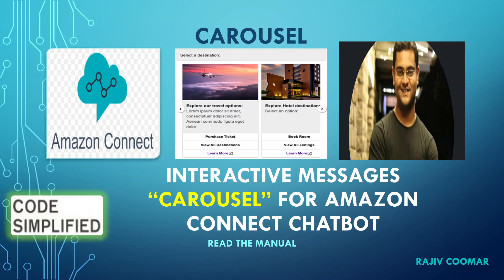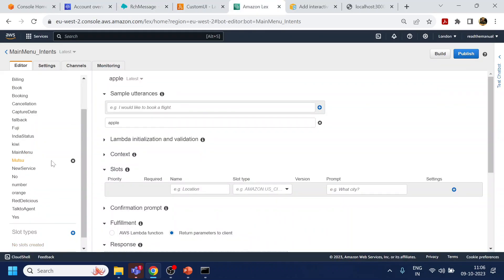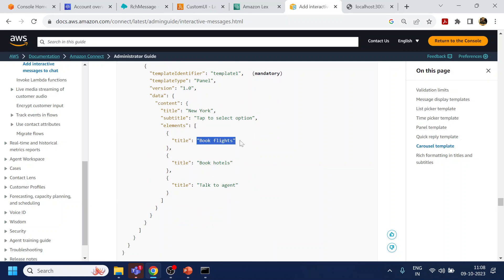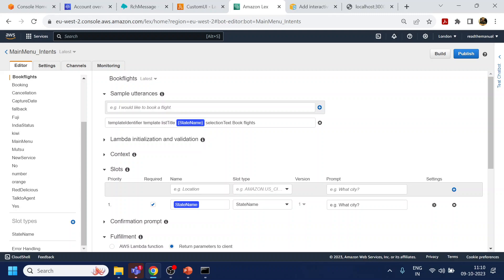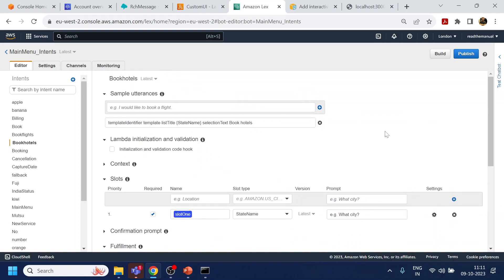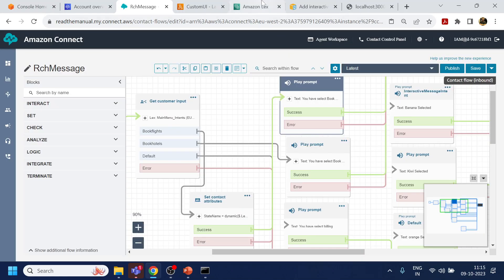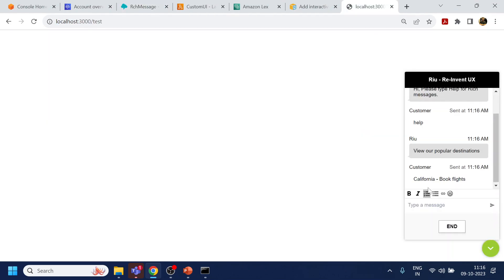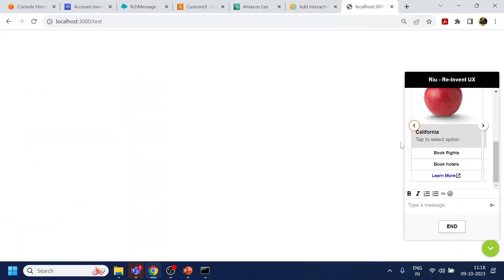AWS Lex V1 - Interactive messages “Carousel” for Amazon Connect chatbot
Get the Slot value using : Lex.SessionAttrbiutes.SlotName

Training phrase in intent - templateIdentifier template listTitle ..tTitleName..selectionText ..ElementName..